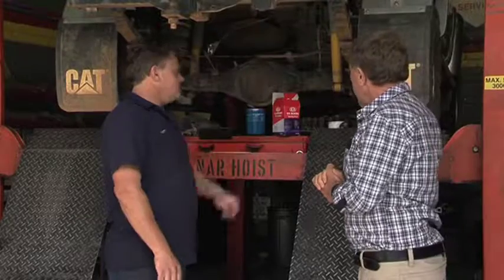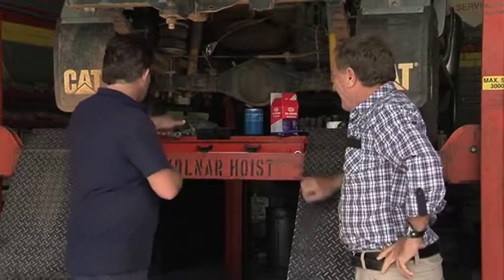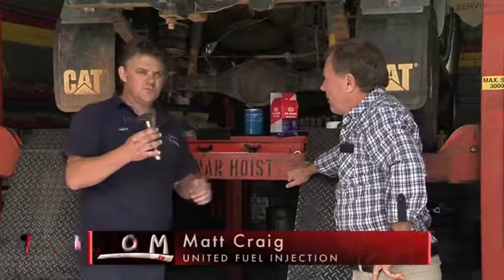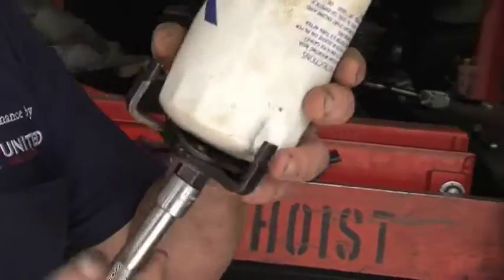Zoom TV (S01E24) | UFI How To Change An Oil Filter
Ross Dunkerton finds out the process of changing an oil filter with the help of Matt Craig from United Fuel Injection.